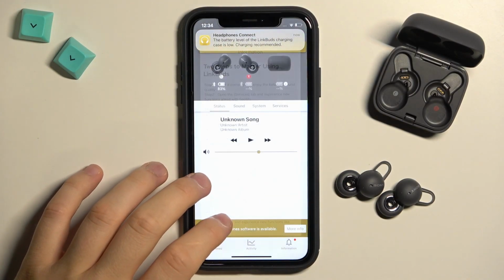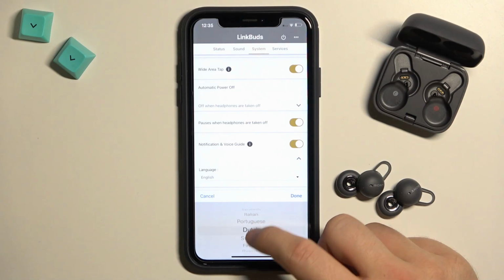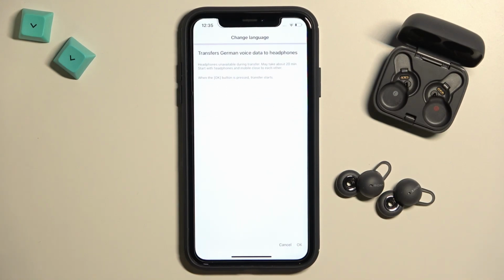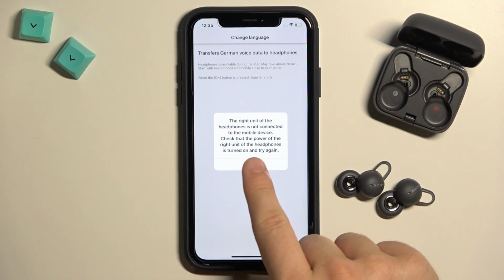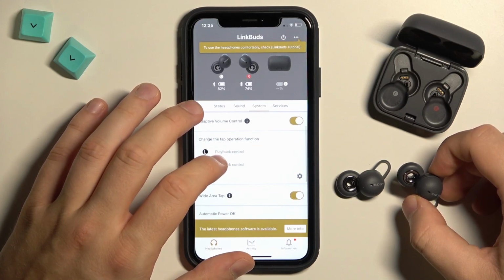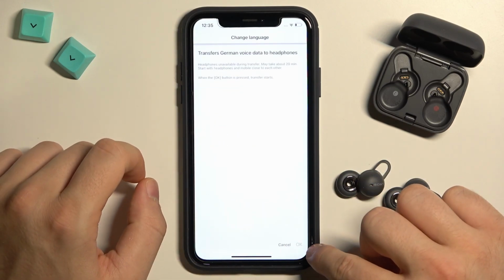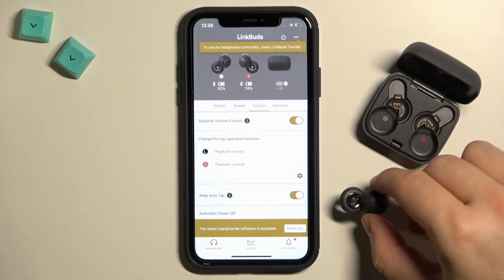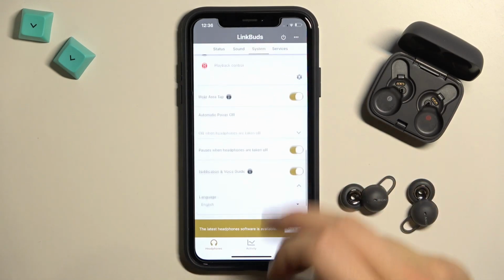Sony LinkBuds - How To Change Language For Notifications & Voice Guides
If you want to manage notifications language for Sony LinkBuds, this video might be essential. Simply follow our step-by-step video tutorial and learn how to pick different language for Voice guides and Notifications on Sony LinkBuds. If you found this guide useful, please visit our YouTube channel HardReset.Info. Consider subscribing to our channel, leaving us a like, or comment as it will greatly help us in making future guides for you. Cheers!

How to change notification language on Sony LinkBuds ?
How to change voice language for Sony LinkBuds ?
Can i switch language for Voice Guides on Sony LinkBuds ?
How to pick different language for Voice Guide And Notification for Sony LinkBuds ?